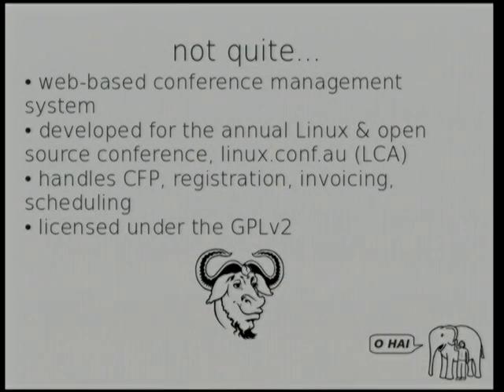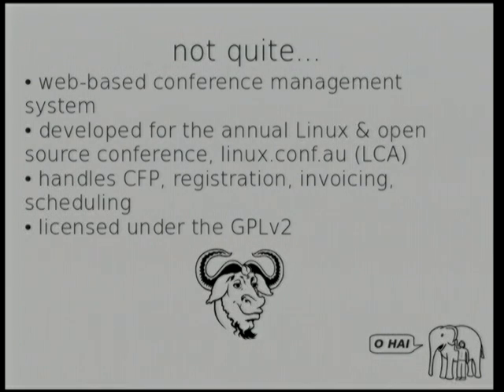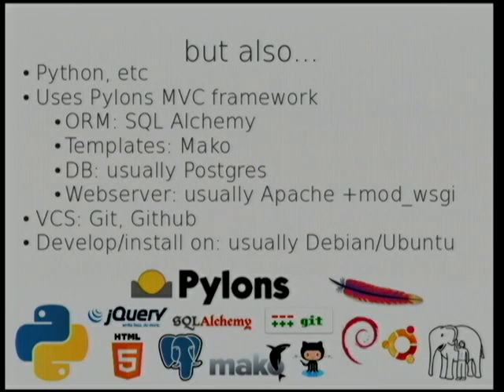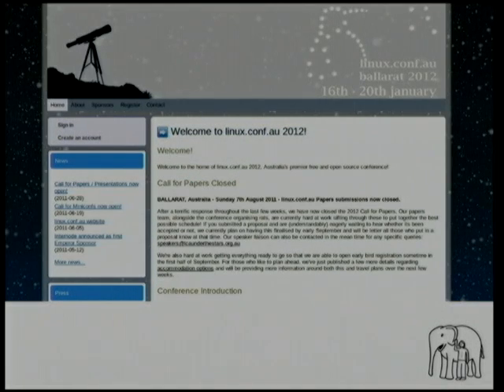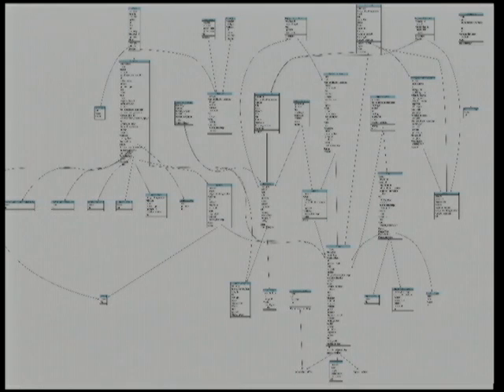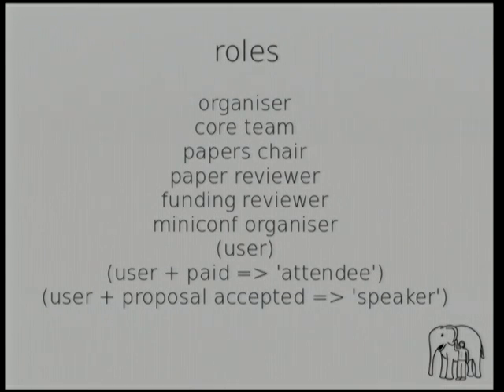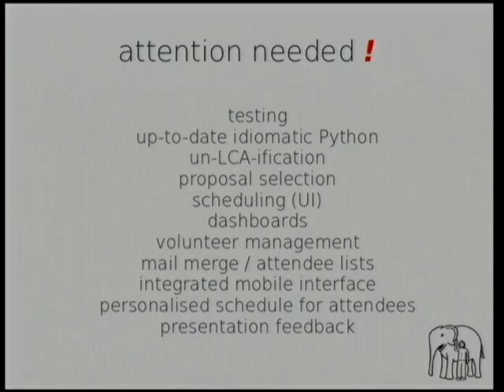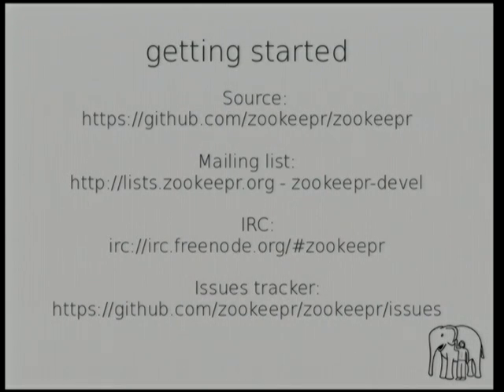Zookeepr: Home-grown conference management software - Ms. Brianna Laugher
Zookeepr is a comprehensive web-based conference management system, written in Python and built on Pylons. It has an unusual development history: custom created for the annual Linux.conf.au conference, there are yearly spikes in event-focused feature development, but relatively little of the ongoing development typically seen in open source projects.